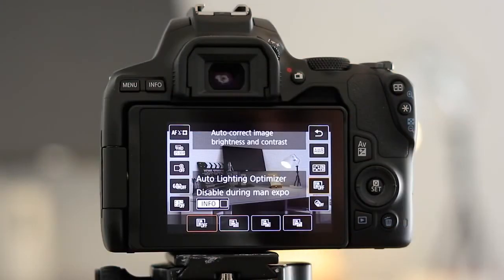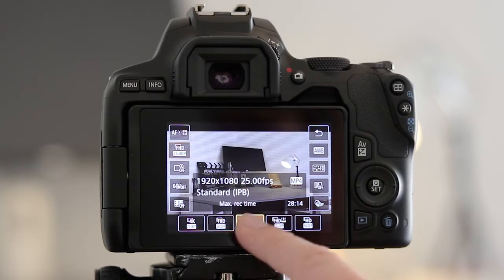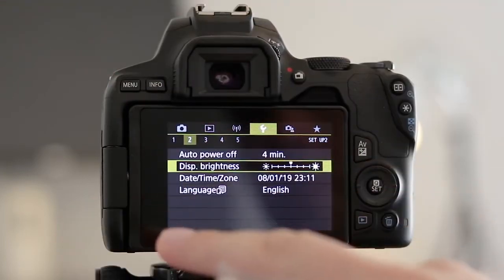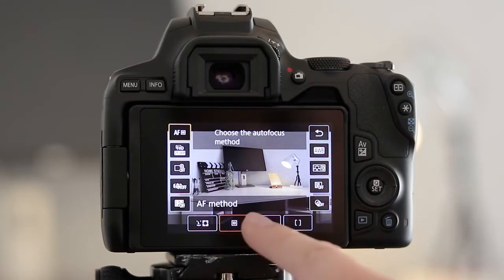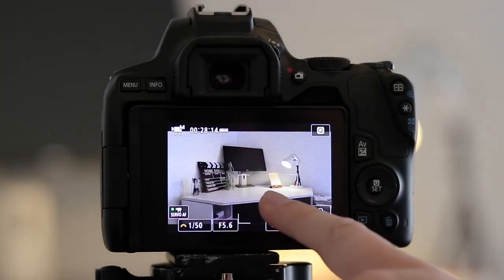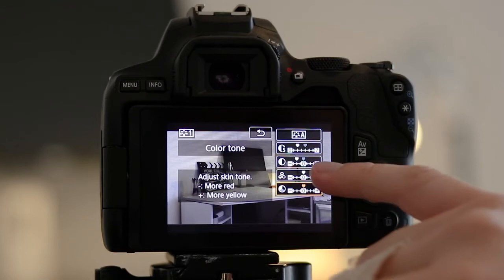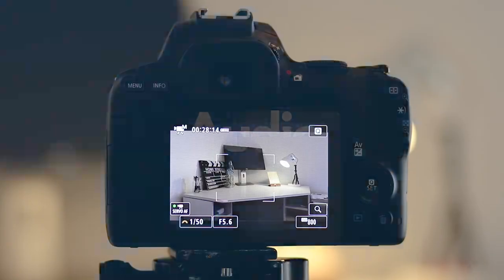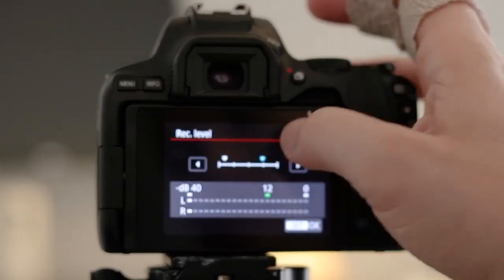🔥 Canon 250d SL3 ★ Tutorial ★ (Test Video Settings) 👈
▶ Hit the " 👍" and "🔔" for more daily content 📢

In this video you will learn the Best DSLR Camera Video Settings for the Canon 250d (SL3)